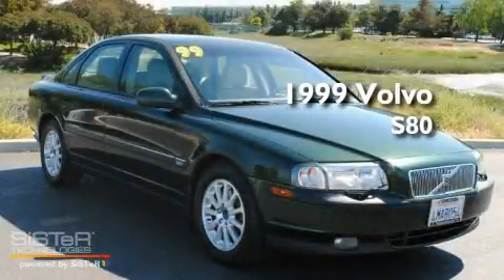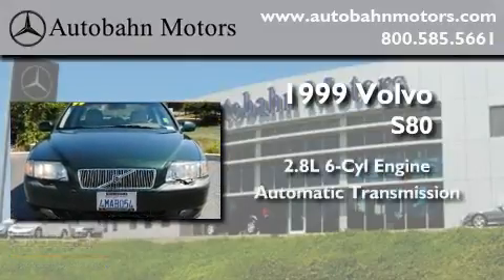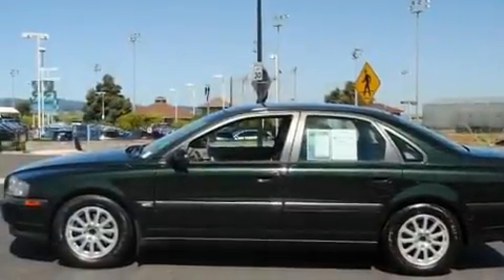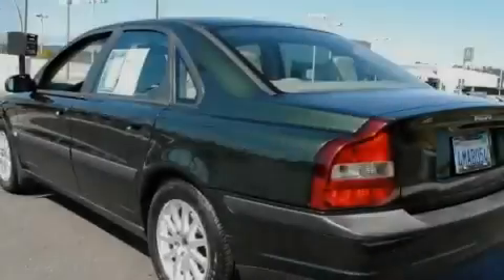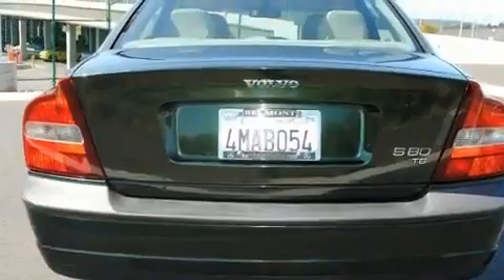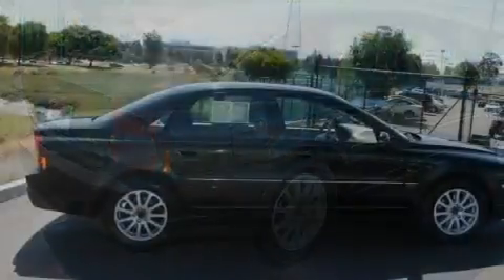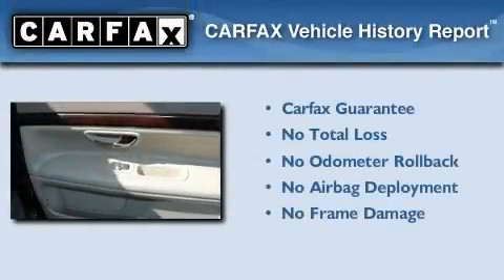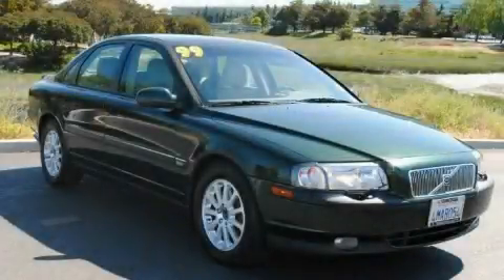1999 Volvo S80 Belmont CA 94002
Year : 1999

 Make : Volvo

 Model : S80

 Engine : 2.8L I-6 cyl

 Trans . : Automatic

 Exterior : Green

 Miles : 128,220

 Interior : Beige

 Autobahn Motors

 700 Island Parkway

 Pre-Owned 1999 Volvo S80 Belmont CA